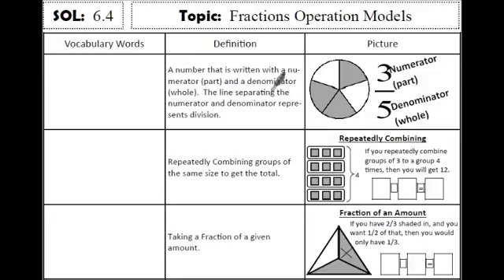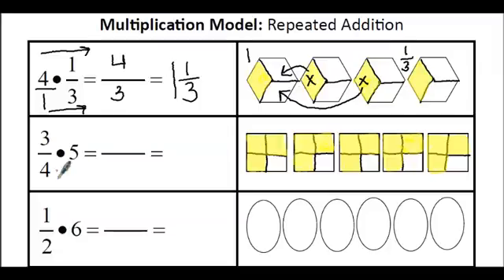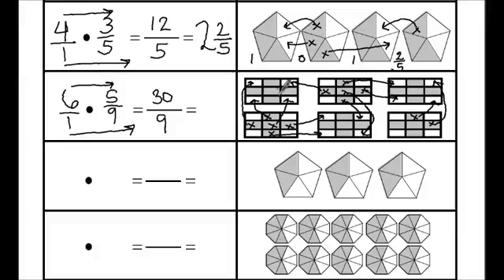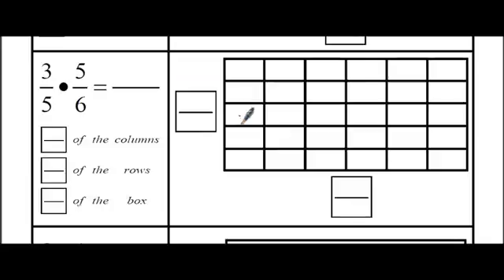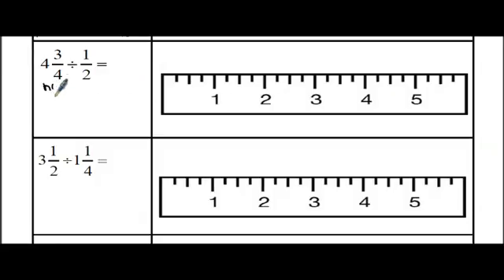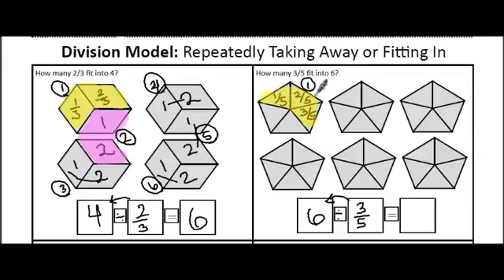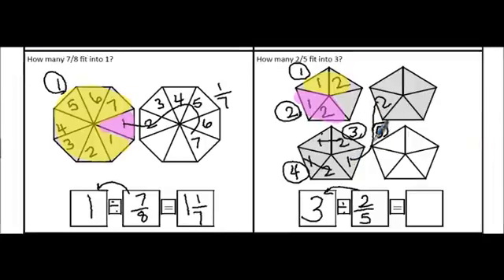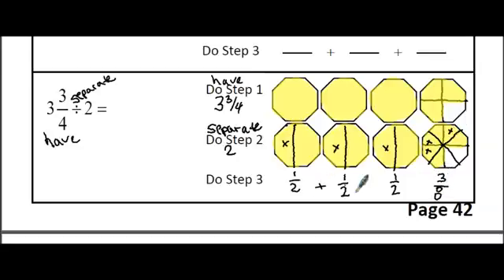6.4 Fraction Operation Models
This is the video for your notes on Fraction Operation Models for VA SOL 6.4.  It covers pages 37-42 in your math notebook.